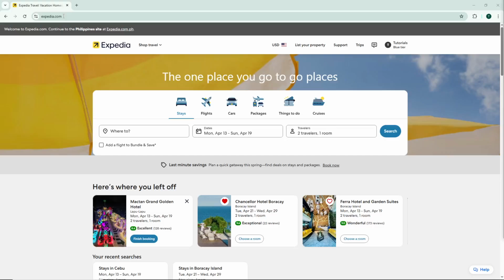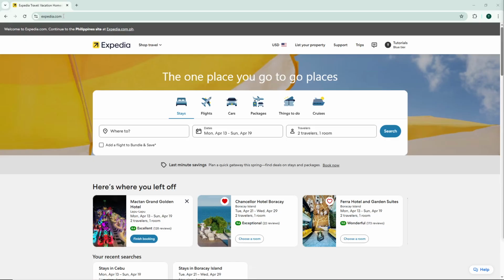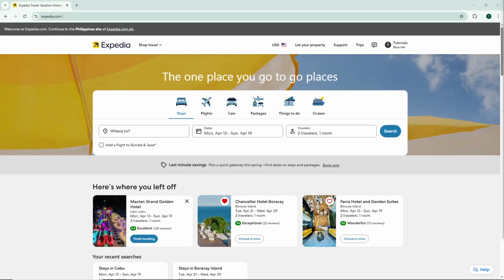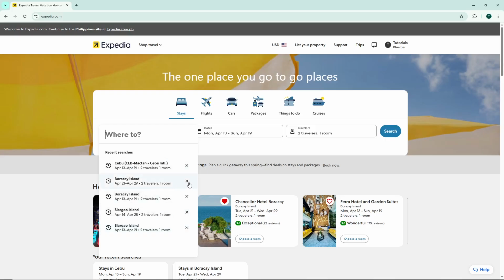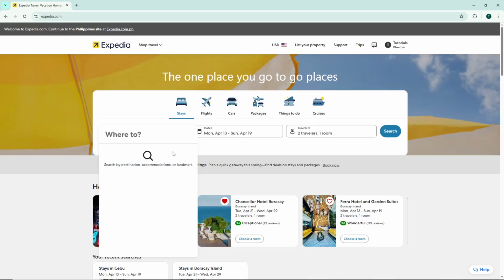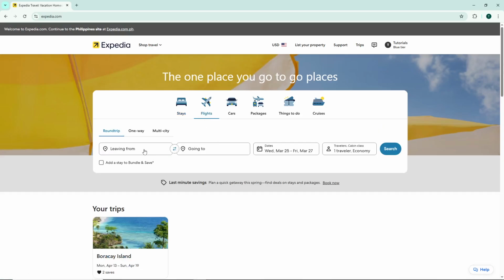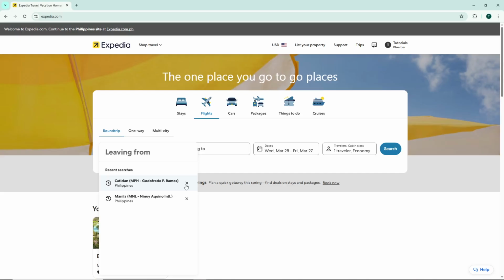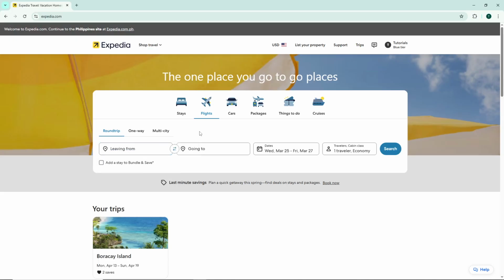How to Clear Search History On Expedia (Tutorial 2026)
Along the way, you'll learn how to clear Expedia search history, delete travel search history Expedia, remove Expedia browsing data tutorial, erase past searches on Expedia app, how to remove search terms Expedia, clear Expedia saved search results, guide to deleting Expedia history, how to wipe Expedia search records, Expedia privacy clear browsing data, managing Expedia search history removal, steps to delete search on Expedia, how to clean Expedia search activity